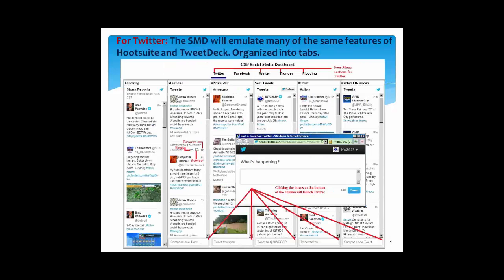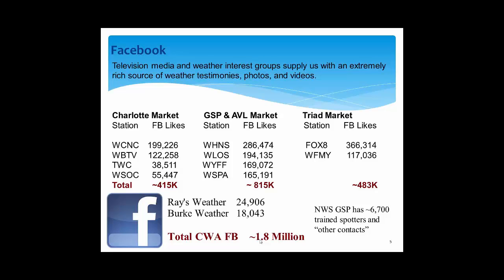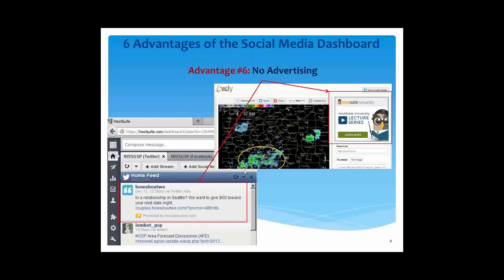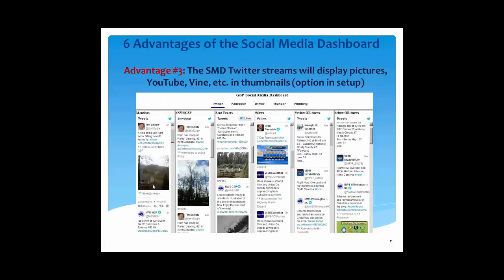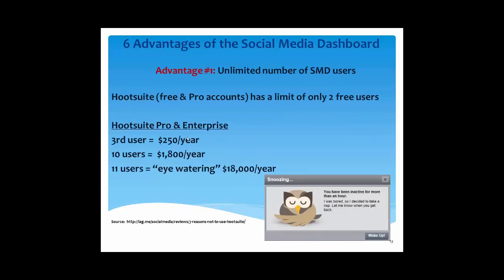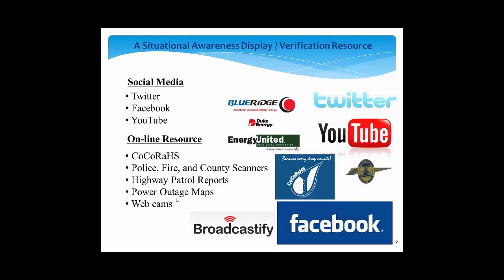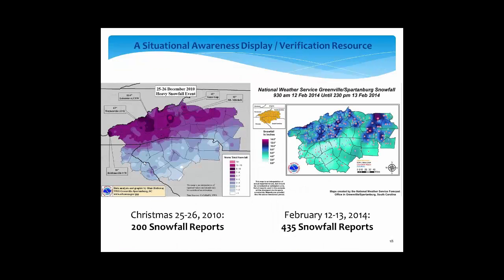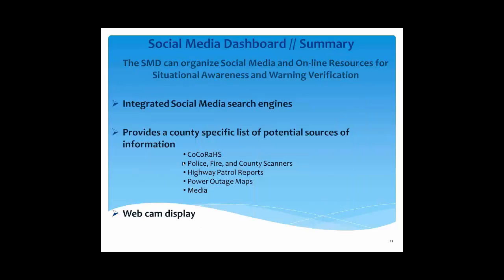Social Media Dashboard – A Locally Developed Application